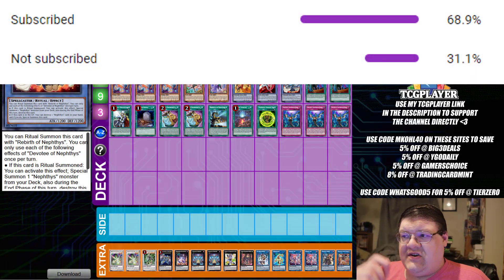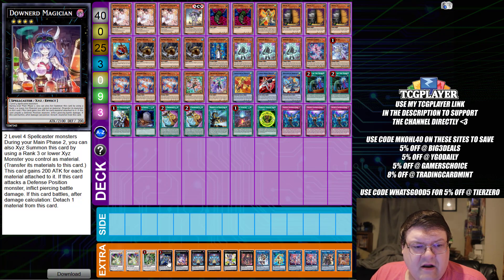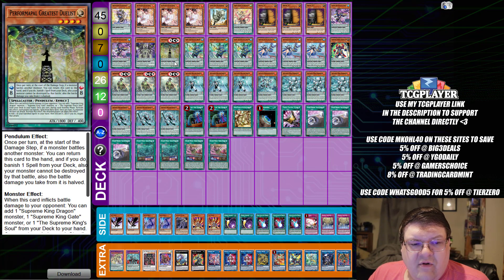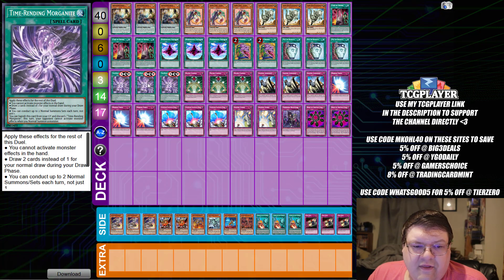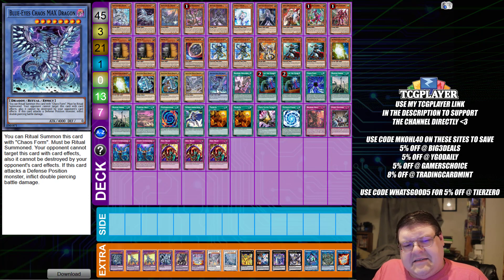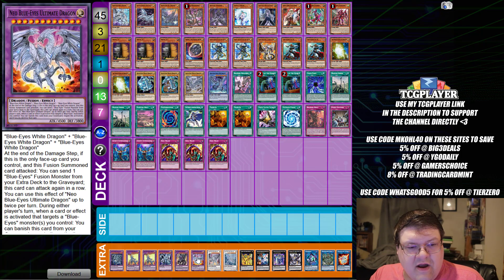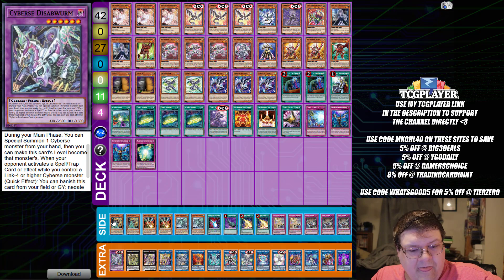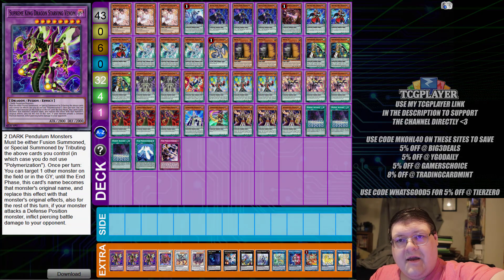Nepthys, Vaylantz, Blue-Eyes, & More! Yu-Gi-Oh! OCG Deck Profiles Week Of February 23, 2023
We have quite the chunk of interesting decks for you today! What do you think about these goodies? Anything you want to try?